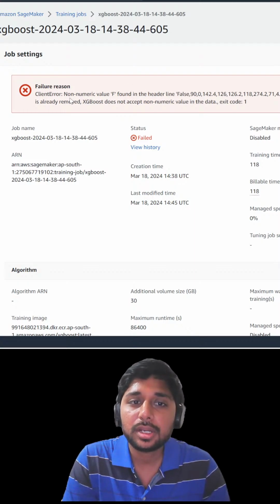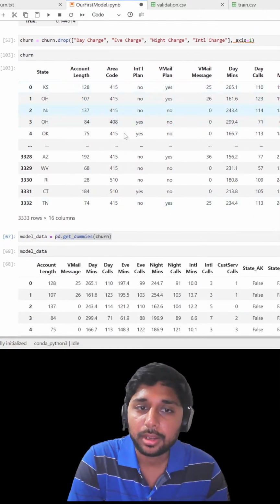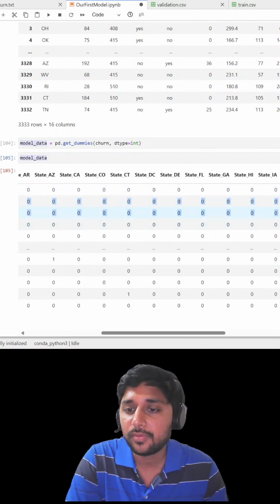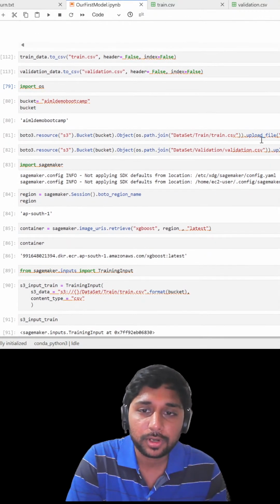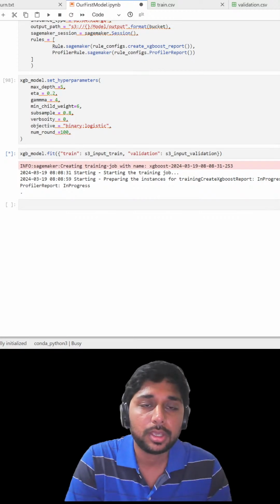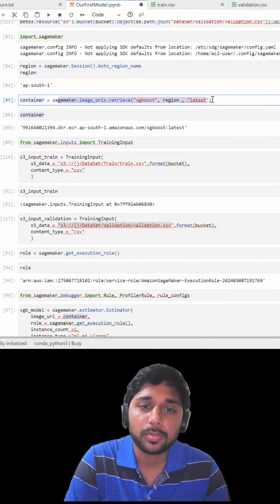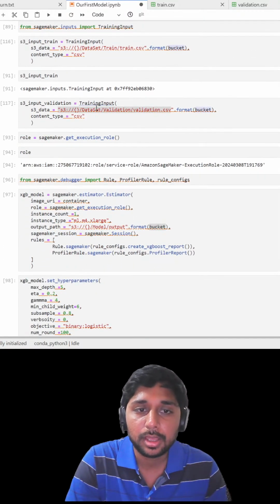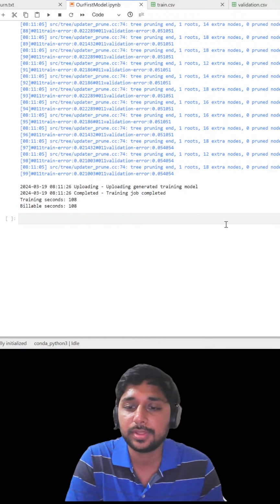SHORTS STREAM - ERROR RESOLUTION: HOW TO TRAIN YOUR MODEL PROJECT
Covers AI From the Beginning, AI Engineering Course Practical Training and Real World Project